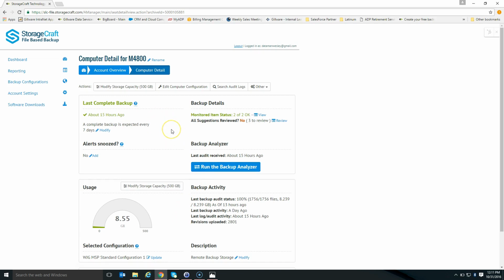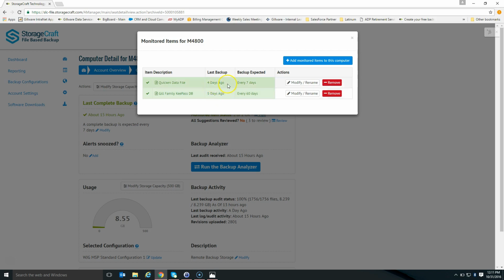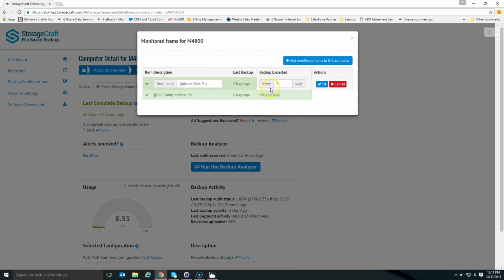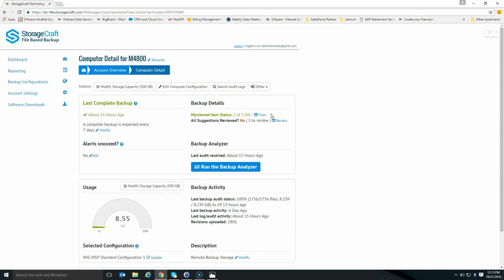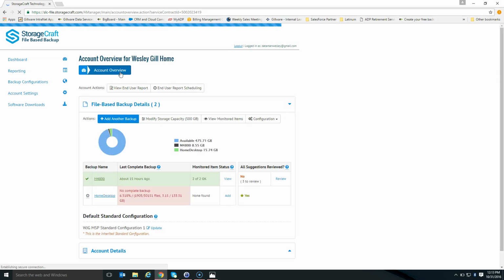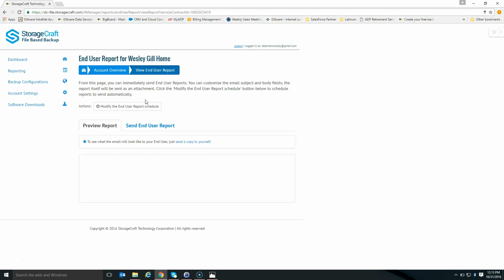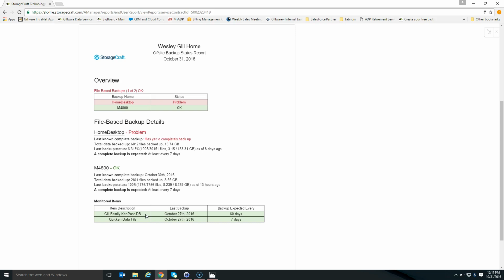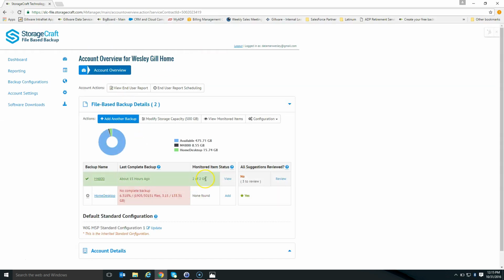Monitored Item Overview - StorageCraft File Backup and Recovery with Backup Analyzer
StorageCraft File Backup and Recovery with Backup Analyzer is now available globally. In this video, Consultant Scott Holewinski gives you quick highlights on the advantages of the Monitored Item Overview feature. To find out more about what this product will do for you or your IT service clients,